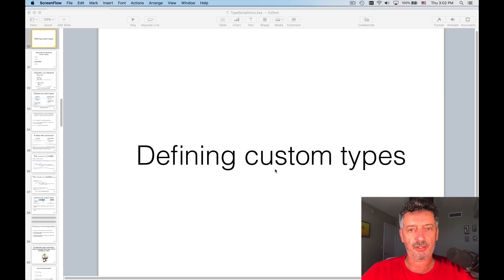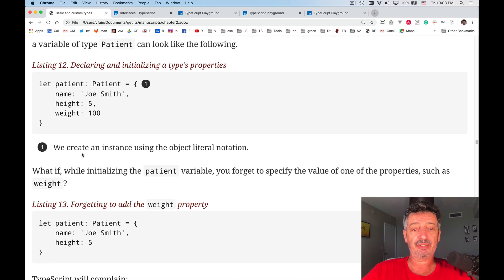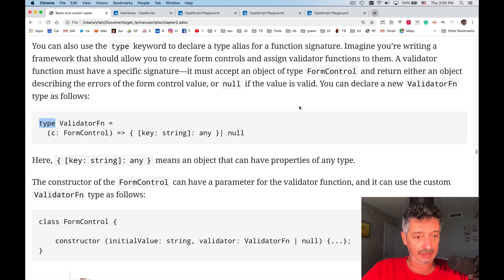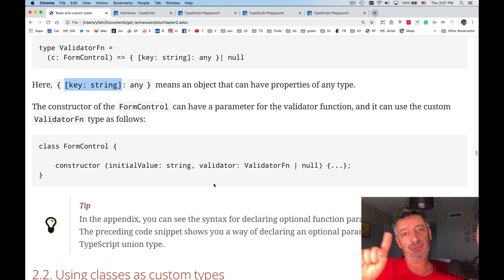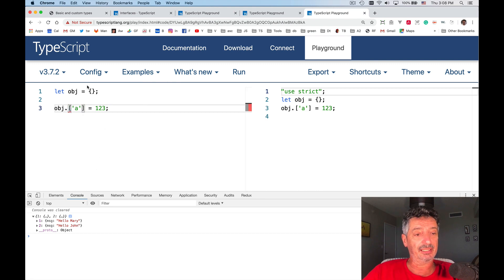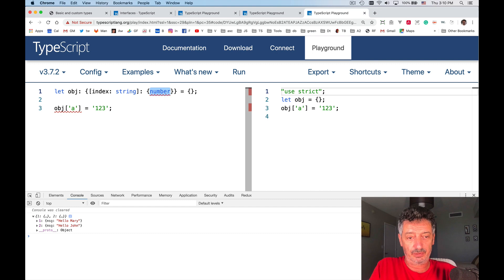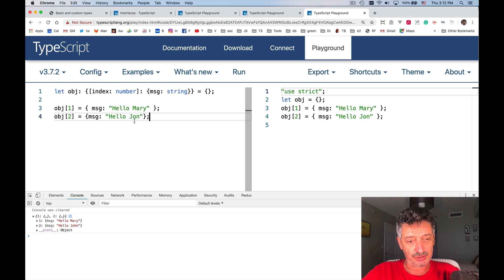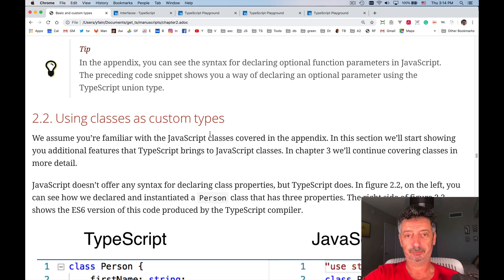TypeScript Quickly. Lesson 7: Using the keyword type and what's the index signature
1. How to define a custom type using the keyword type.
2. What does something like [index: number]: string  mean?

For more details read chapter 2 of the book TypeScript Quickly